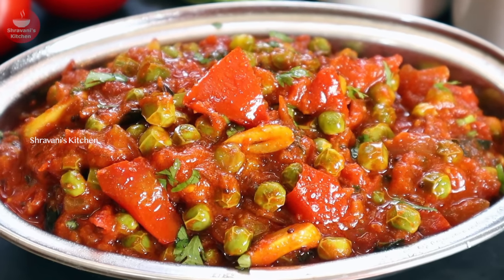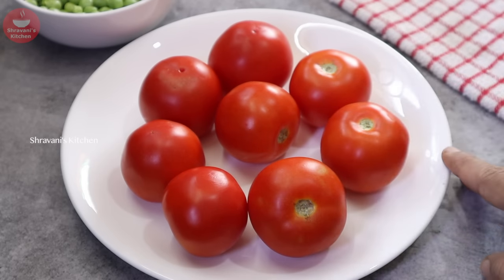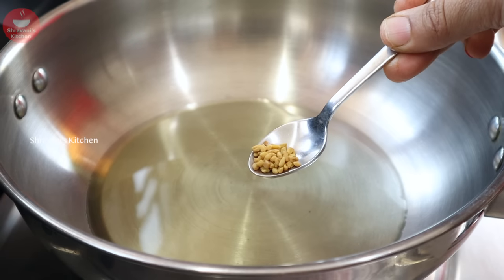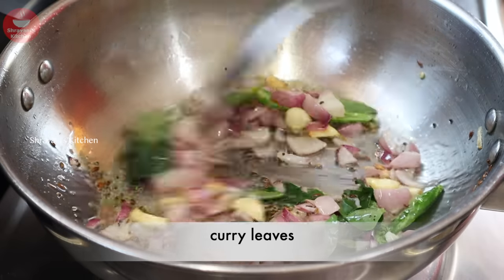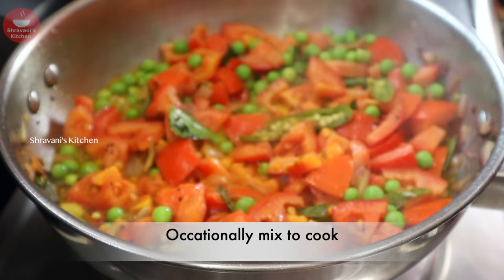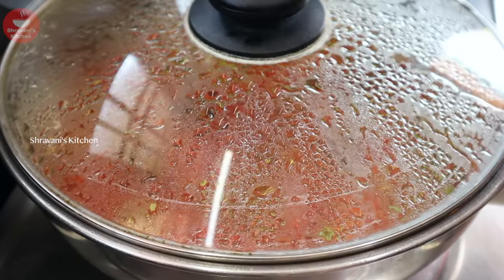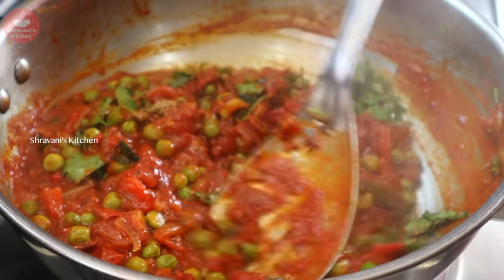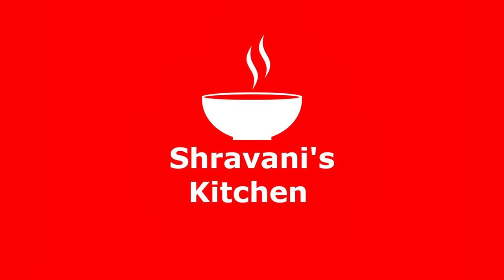ఎంత తిన్న ఇంకా తినాలనిపించే టమాటో బఠాణి కూర 😋 | Tamato Curry In Telugu | Tomato Batani Curry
Hi Friends ...

ఎంత తిన్న ఇంకా తినాలనిపించే టమాటో బఠాణి  కూర 😋 | Tomato Curry In Telugu | Tomato Batani Curry | How to Make Tamato Curry